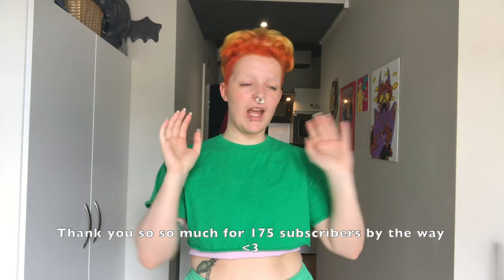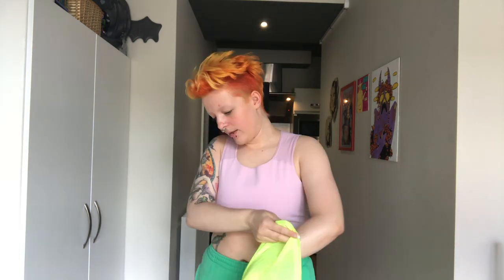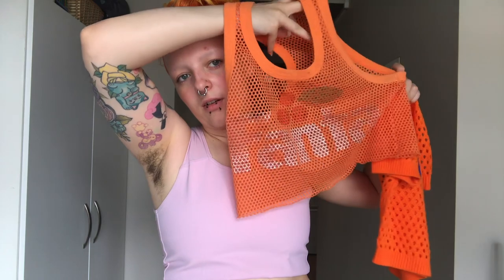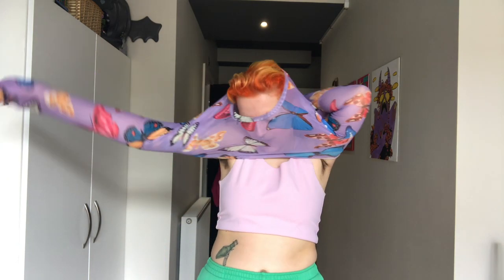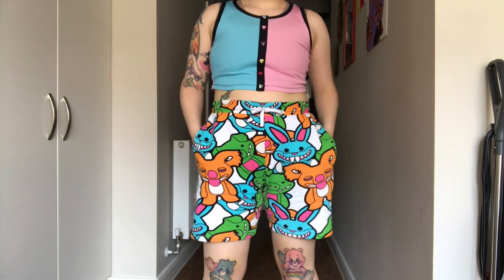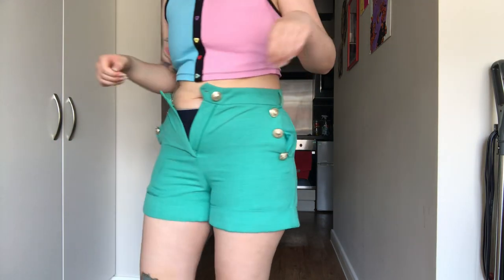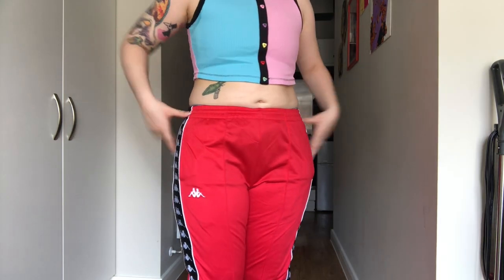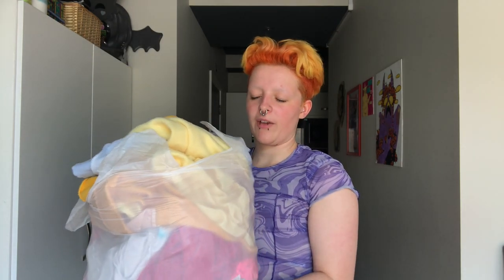Trying on EVERYTHING in My Wardrobe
It was defiantly not the weather to do this but I'm happy I did as I got rid of so much I never wear or doesn't fit :)